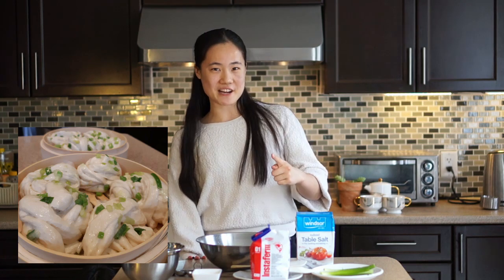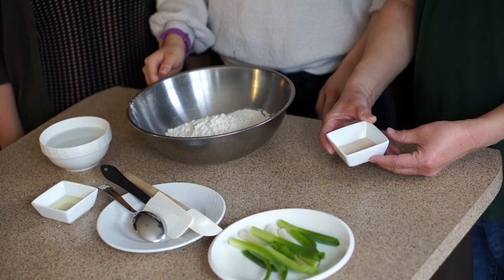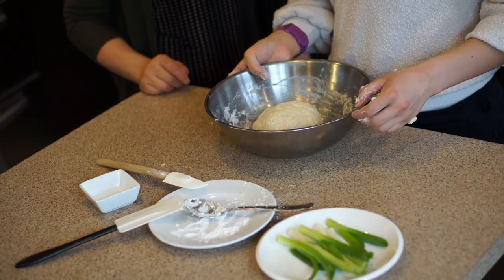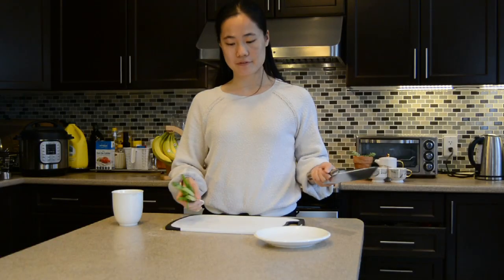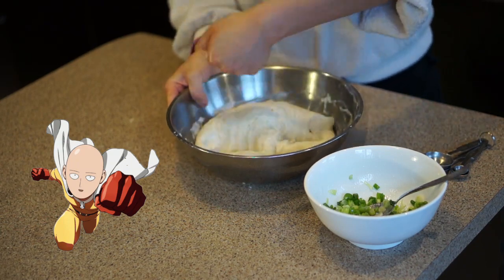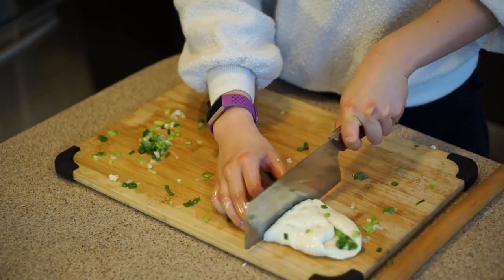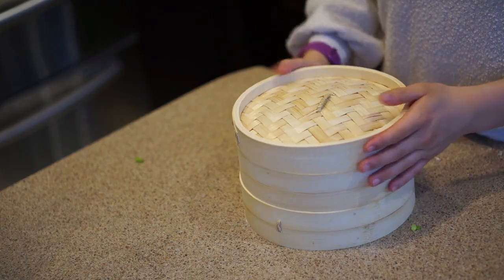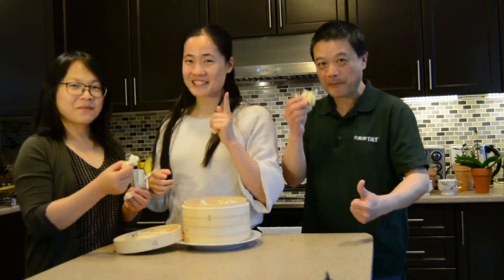Hua Juan (花卷) Recipe Review | T&T Supermarket please sponsor us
For this week's video, we are releasing it early in time for the ttstayhomeCookingchallenge
This recipe did take quite some time, but with all the waiting, we got to hang out more as a family!

Ingredients:
- 3 cups +1/3 cup of all-purpose flour
- 1 teaspoon of yeast
- 1 cup + a little bit more than 2 tablespoons  of warm water
- 2 green onions
- 1 tablespoon + 1 teaspoon of oil
- 1/2 teaspoon of salt